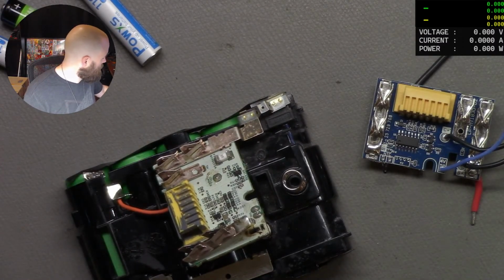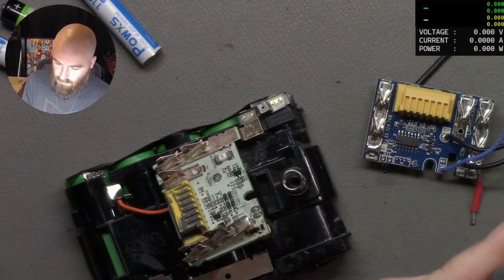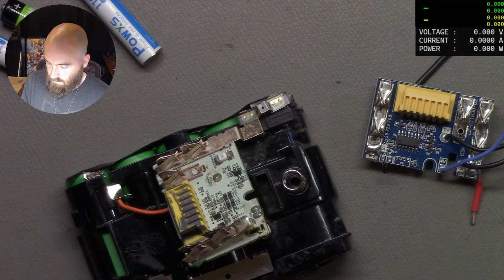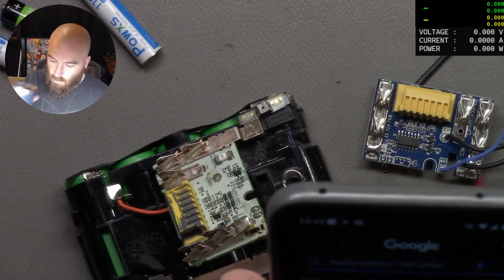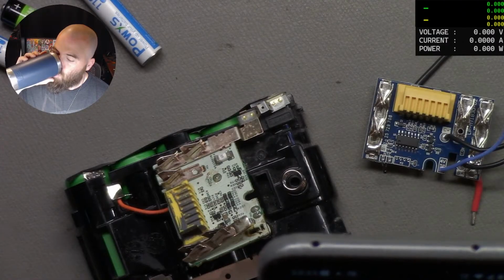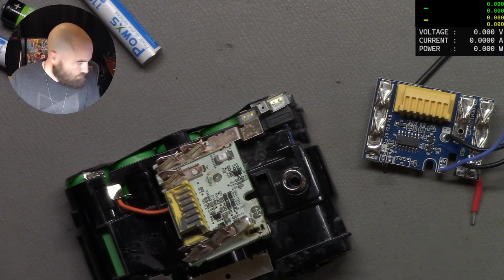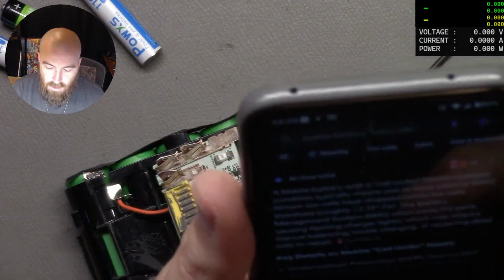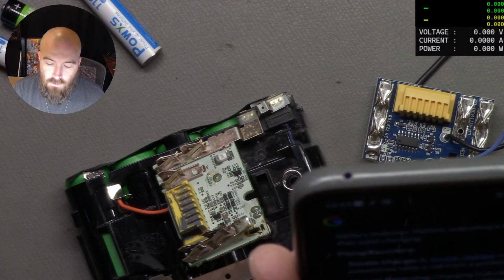Makita Drill Battery part 3